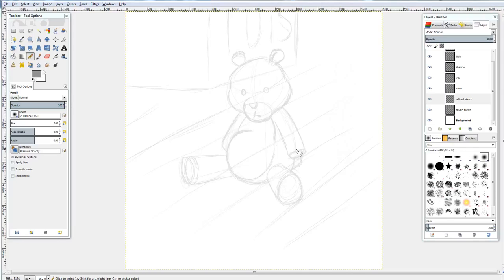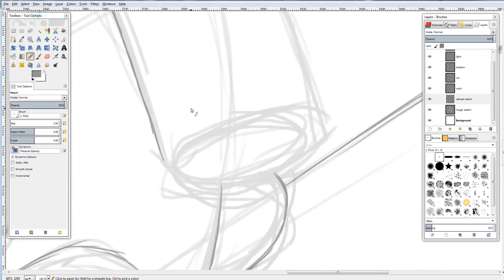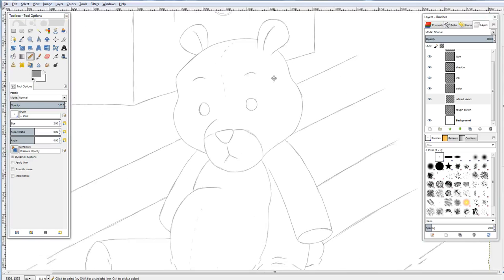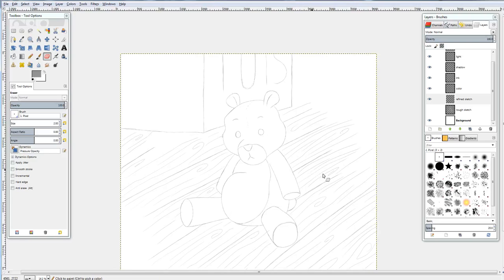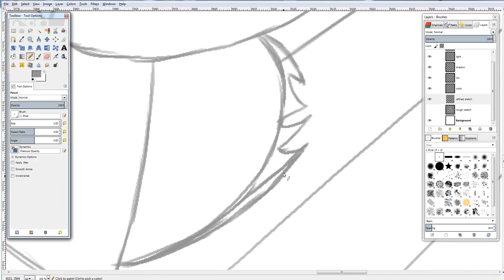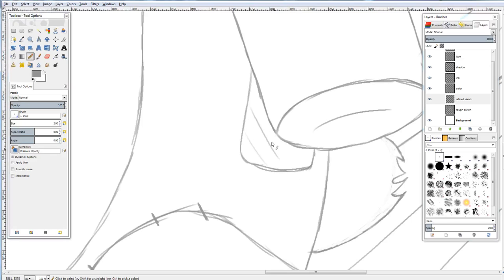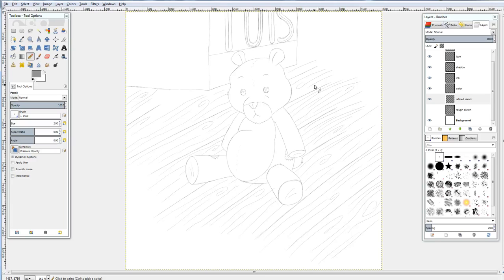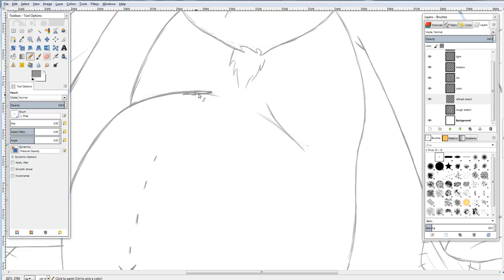How To Arts Part 2: The Refined Sketch